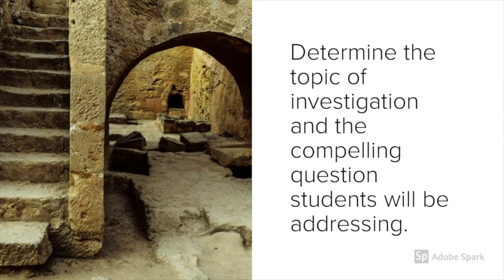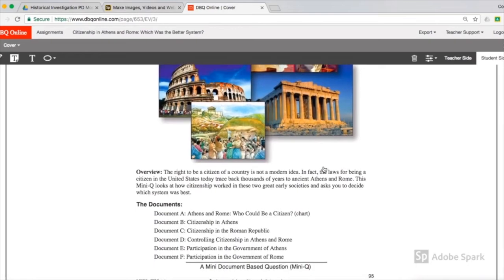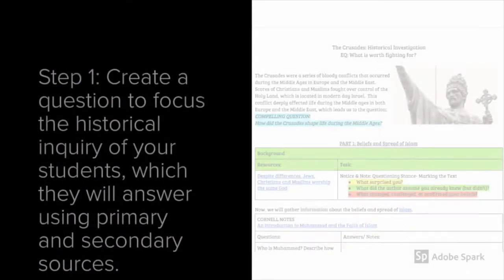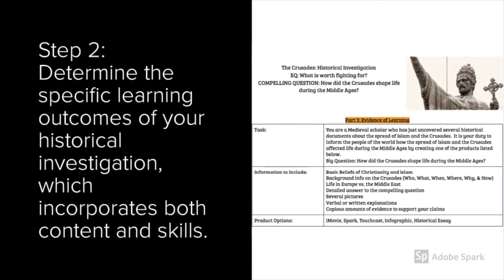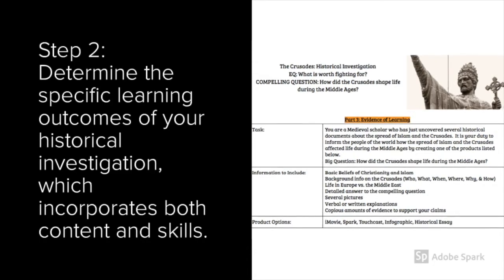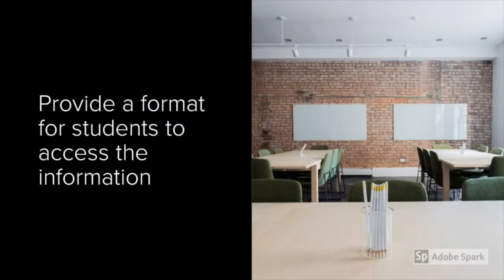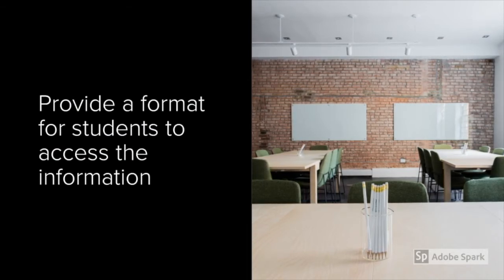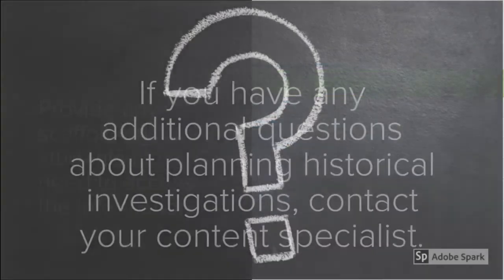Historical Investigation: Planning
This video is about Historical Investigation: Planning